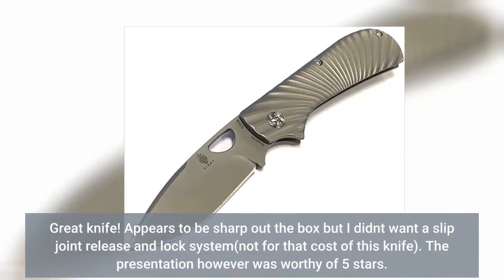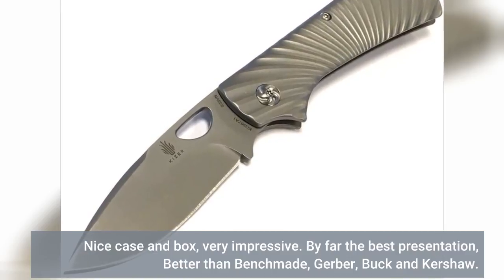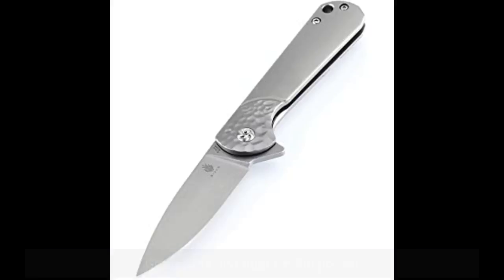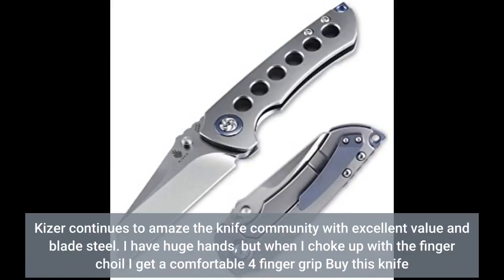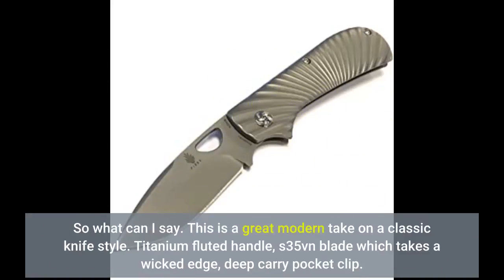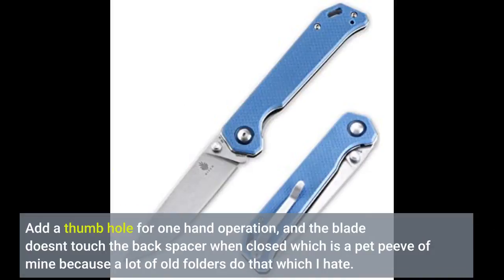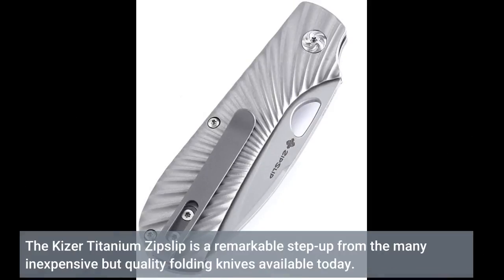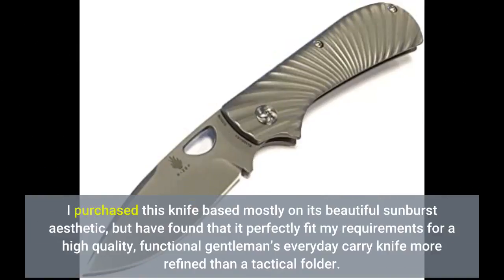User Review: Kizer Cutlery Folding Pocket Knives Titanium Handles Knife, Zipslip Ki3507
- Kizer Cutlery Folding Pocket Knives Titanium Handles Knife, Zipslip Ki3507

Pocket Knives & Folding Knives - best budget edc folding pocket knife  . the best cold steel folding pocket knives in 2019 available at knifecenter.

 crkt folding pocket knife... best everyday carry folding pocket knives under $100 at knifecenter. while we will always recommend a sturdy fixed blade for the great outdoors  there are several folding pocket knives on the market that will make great companions on your next adventure.
svord peasant folding pocket knife  ...
 crkt squid folding pocket knife...
 crkt homefront aluminum folding pocket knife..
chris reeve knives grail pocket knife  .. kershaw knives edc pocket knife  .
strongest folding knife ın the world!?  crkt foresight edc folding pocket knife: urban everyday carry tactical knife..
budget edc folding pocket knife  .
Great knife! Appears to be sharp out the box but I didnt want a slip joint release and lock system(not for that cost of this knife). The presentation however was worthy of 5 stars.
Nice case and box, very impressive. By far the best presentation, Better than Benchmade, Gerber, Buck and Kershaw.
Great knife just right for the pocket
If your looking for a Modern traditional folding knife then look no further. Where else can you get a one handed traditional folding knife with a half stop, nowhere.
Kizer continues to amaze the knife community with excellent value and blade steel. I have huge hands, but when I choke up with the finger choil I get a comfortable 4 finger grip Buy this knife
So what can I say. This is a great modern take on a classic knife style. Titanium fluted handle, s35vn blade which takes a wicked edge, deep carry pocket clip.
Add a thumb hole for one hand operation, and the blade doesnt touch the back spacer when closed which is a pet peeve of mine because a lot of old folders do that which I hate.
Puts flat spots on the cutting edge. Anyway, great centering, ergonomically a pleasure to hold. Try one out, see for yourself.
The Kizer Titanium Zipslip is a remarkable step-up from the many inexpensive but quality folding knives available today.
I purchased this knife based mostly on its beautiful sunburst aesthetic, but have found that it perfectly fit my requirements for a high quality, functional gentleman’s everyday carry knife more refined than a tactical folder.